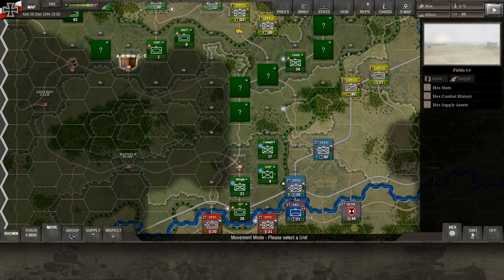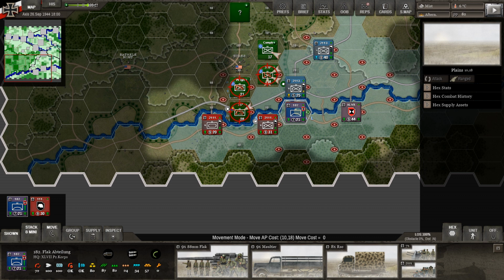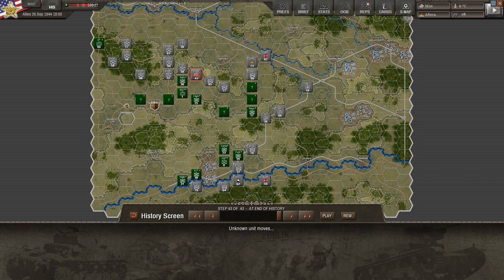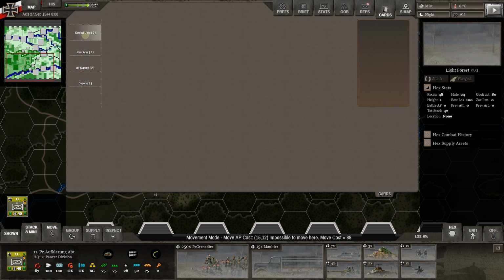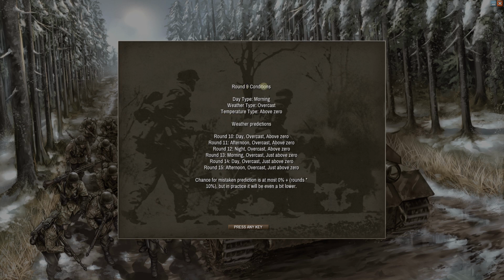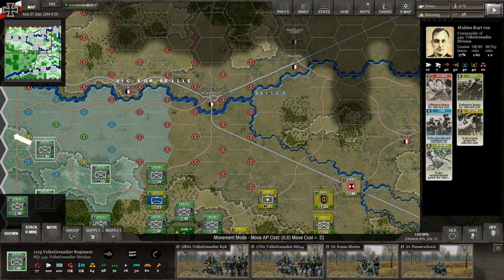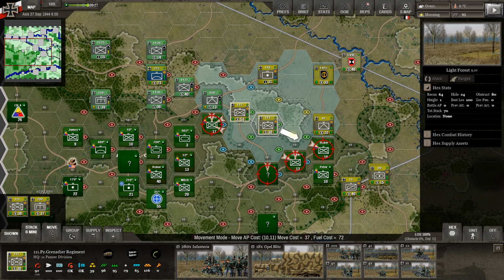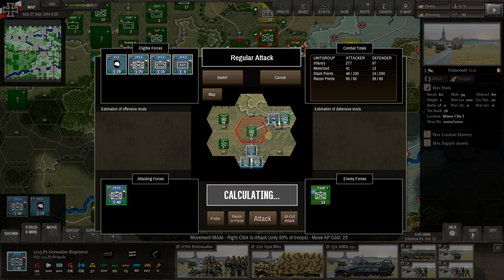DC: Ardennes Offensive - Let's Play Tutorial | Part 9 - Day 3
Our first chance to play Decisive Campaigns on the channel! A fantastic new game from VR Designs and Matrix Games. The fourth game in this series examines the Battle of the Bulge. We are playing a small scale scenario to learn the game together.